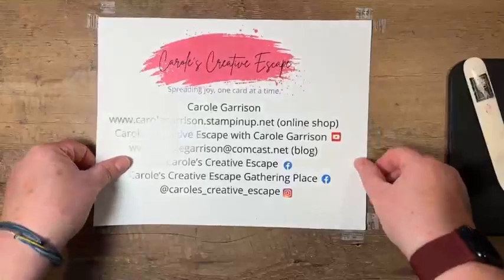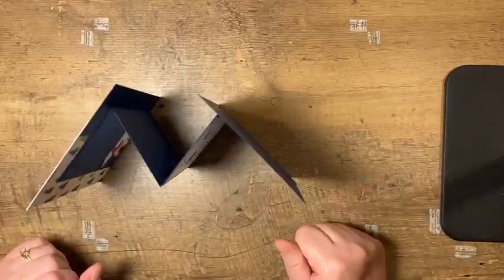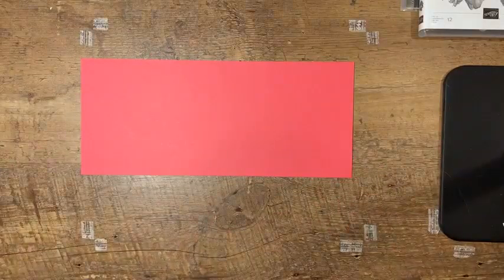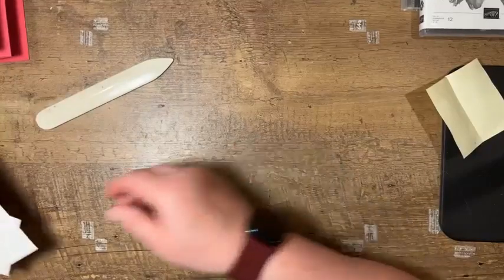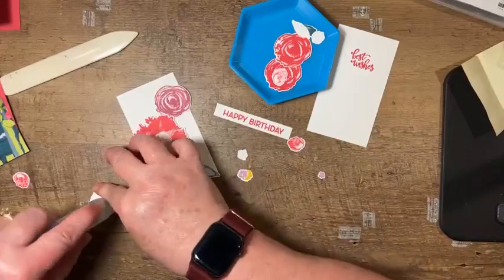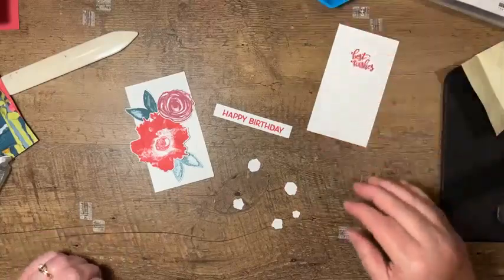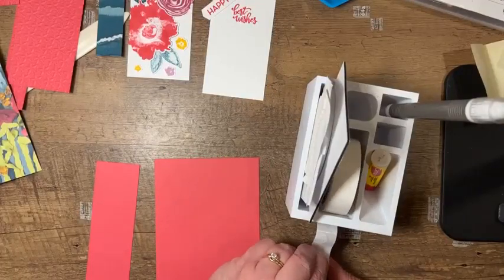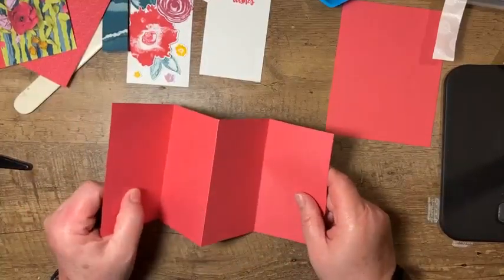Make It Monday! - Artistically Inked Stamps, Masterfully Made DSP, and the Squeeze Box Fold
In this video, I am featuring the Artistically Inked Stamps, Masterfully Made Designer Series Paper, and the fabulous Squeeze Box fun fold from Susan Campfield. This fold captures it all - great stamps, paper, and fold. It is great for any occasion and I have several samples I share in the video. Best of all, this is an easy card to make! All images © Stampin' Up!

Would you like to receive free tutorials?